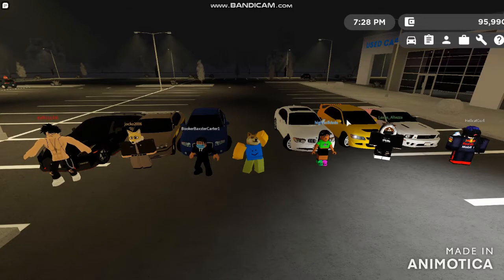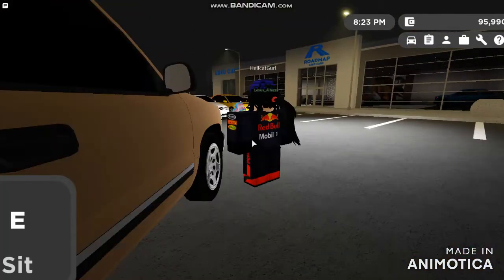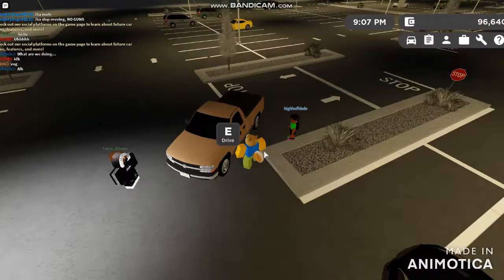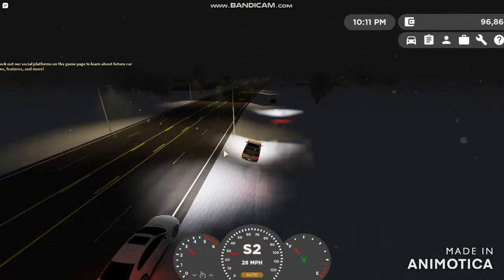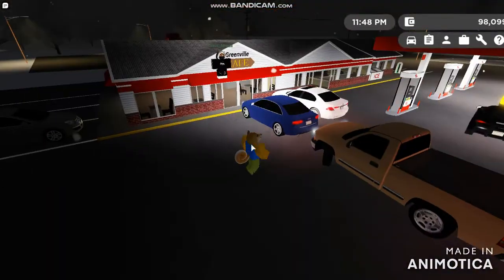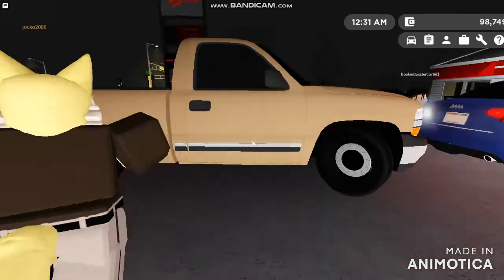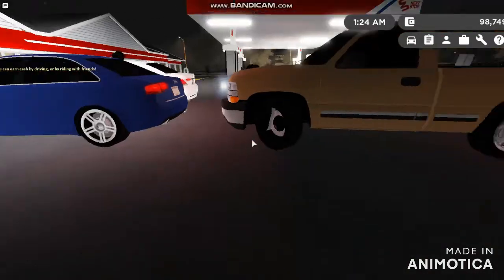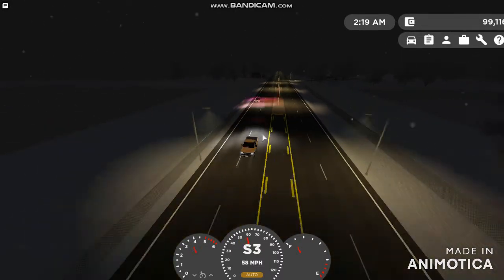It's back!!! | VOG S3 E10: 2001 Chevlon Platoro 1500 \ 2001 Chevy SIlverado 1500 With special guests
Happy birthday, Alt and XxCuddlyBearxXLol!!!
This took a long time to put together, so i hope yall enjoy!